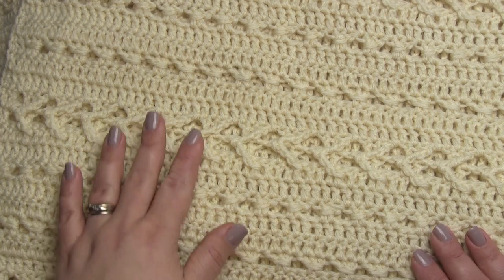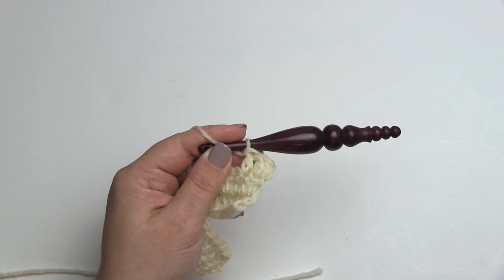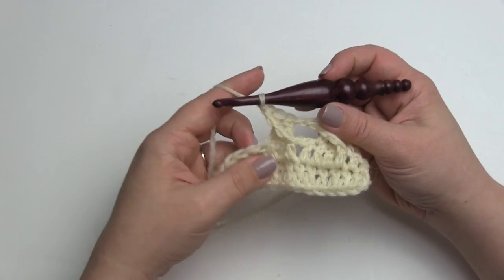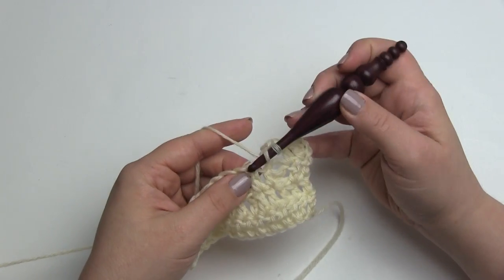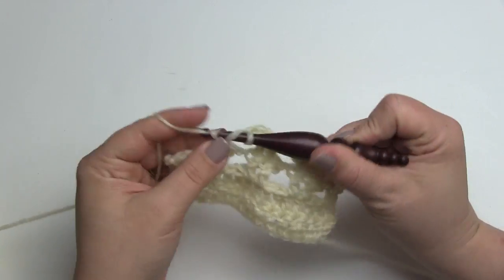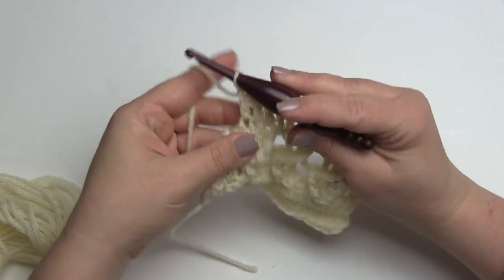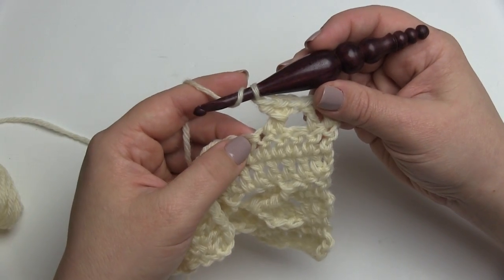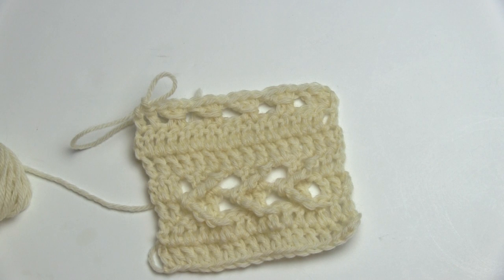How to Crochet: Perfect Fall Poncho (Right Handed)